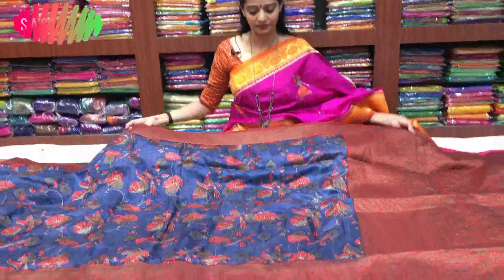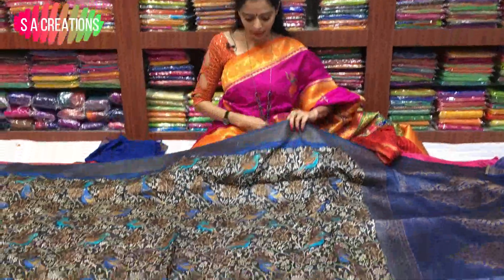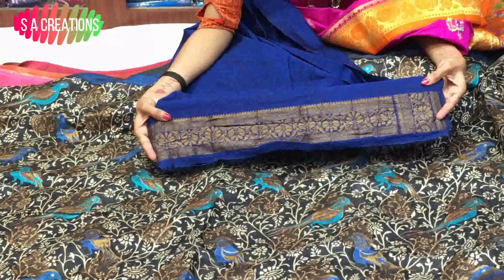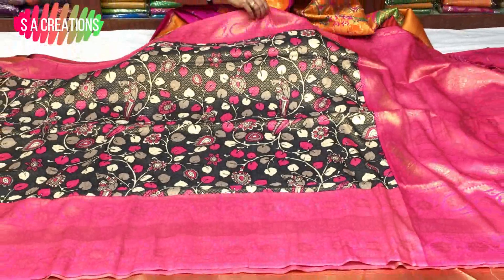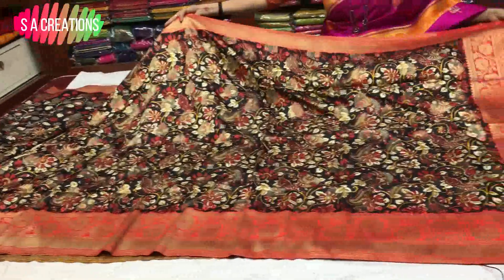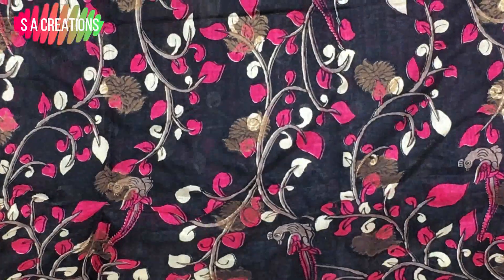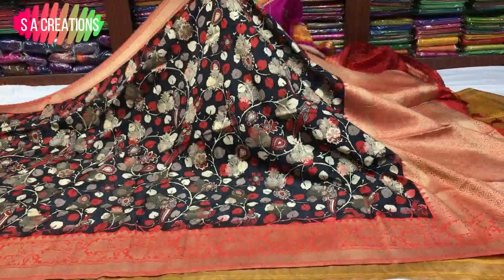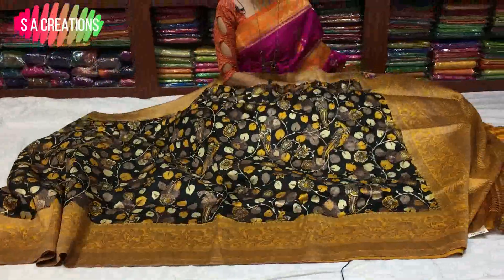Banarus Printed Sarees #7093370882#Vijaybrothers Sarees #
My channel publishes videos that focus on Sarees, Jewellery , Make up and Make over, places, Sceneries,ploticis, social activities, legal activities, social issues, tiktok videos,cinema, interviews, actor and actress interviews, kids related topics and entertainment. own thoughts which are helpful to people.

Job related problems, Astrology, Marriage problems, Love Issues, Life Journey, I can say that in a single word that if you subscribe my channel you can get solution for your A to Z problems.